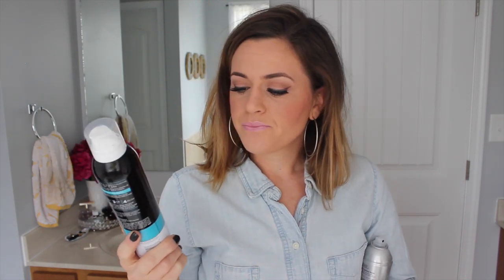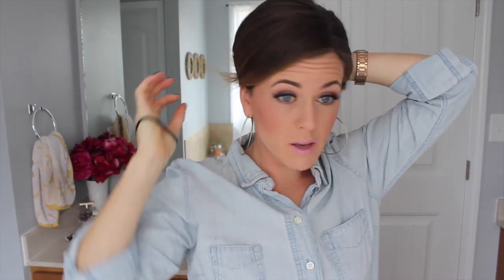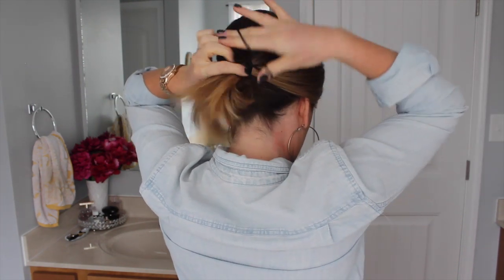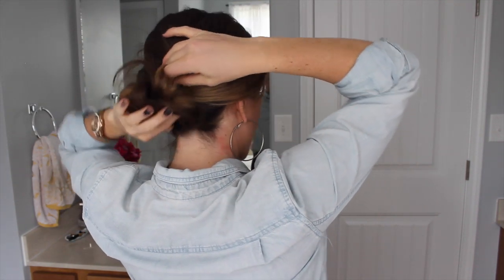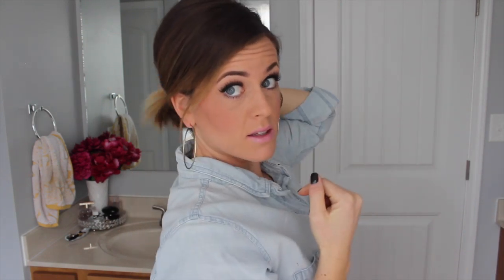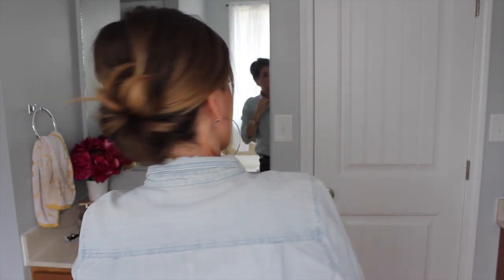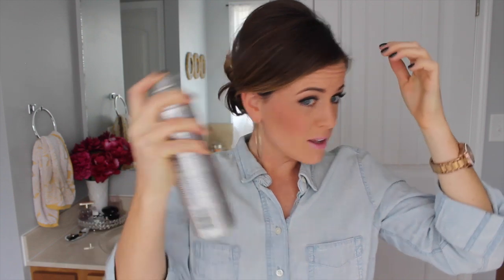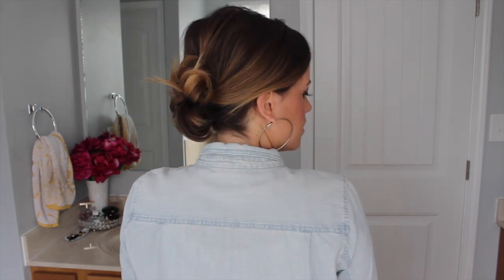Short Hair Tutorial: Low Bun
Hey guys! Hope you are all doing well! I have had a few requests to show how I achieve this particular look that I wear a lot when I film, so I thought I would share with you guys!  I really love wearing my hair like this especially with second or third day hair or if I just don't feel like having my hair in my face all day.  This works great when I am wearing a larger scarf or I know I will be running errands and getting my daughter in and out of the car all day long!  I hope that you guys find this tutorial easy to do with whatever type of hair you have, I think it works great with long or short hair and curly or straight!
Chambray Shirt
Hair Ties
Teasing Brush

xo Meg